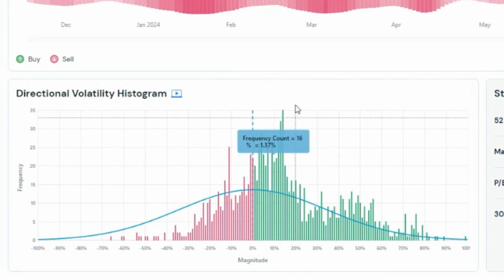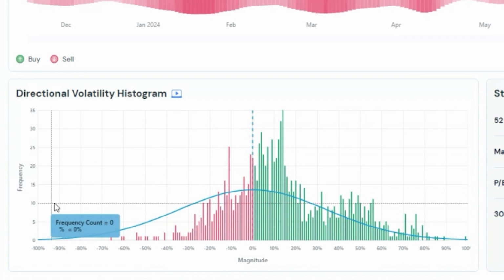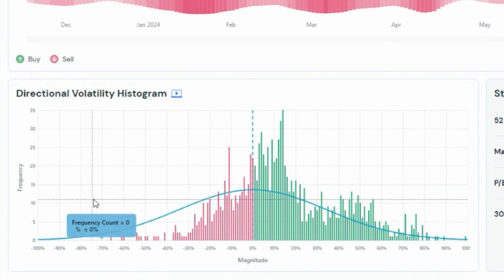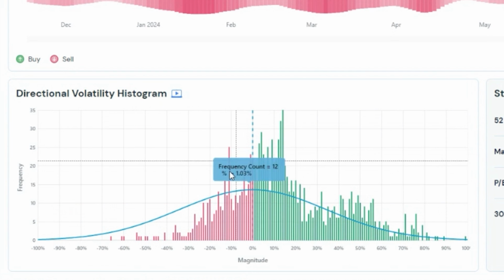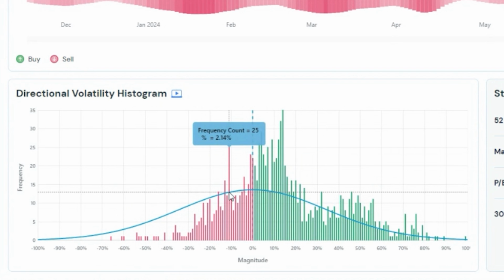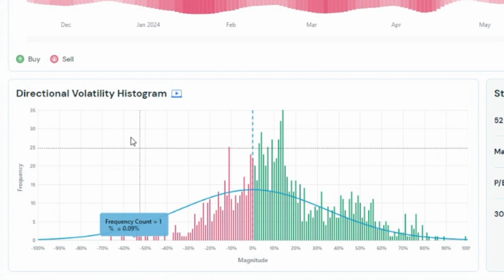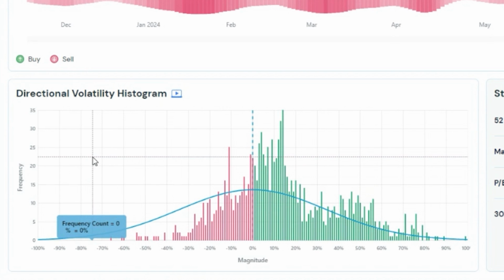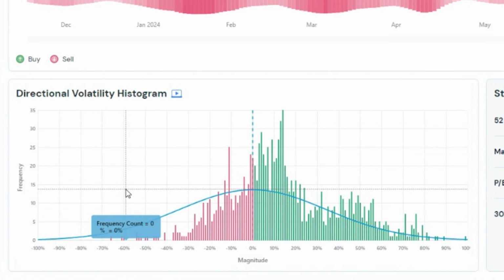Directional Volatility Histogram